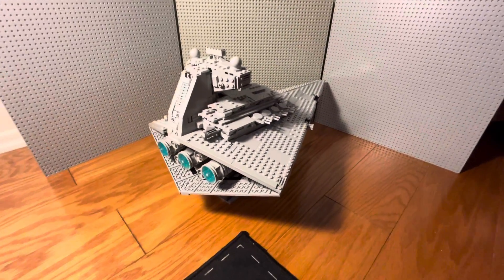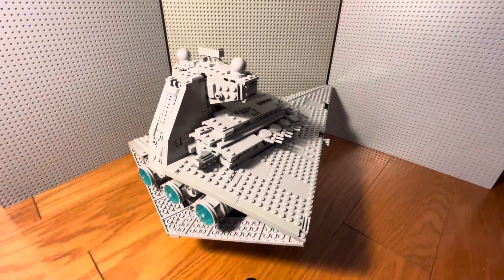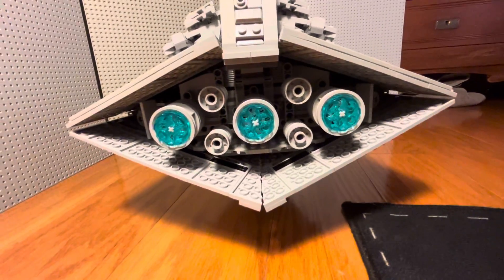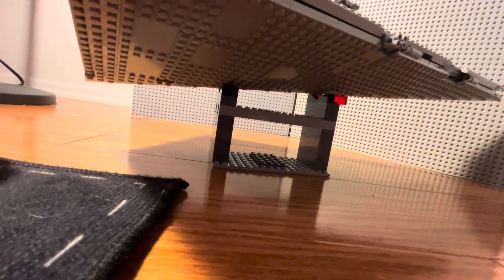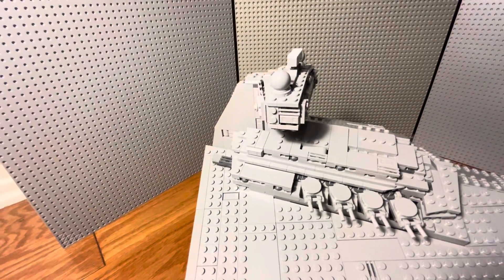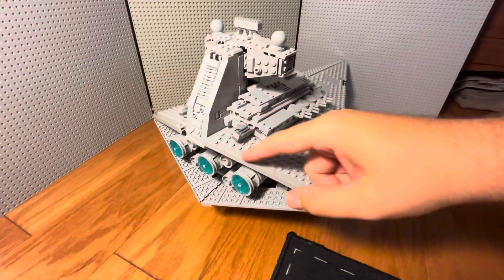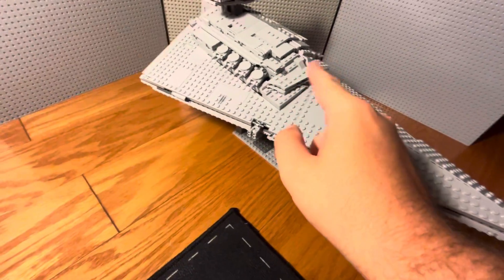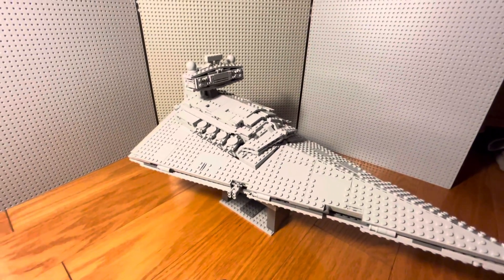Lego Star Destroyer Modifications Showcase